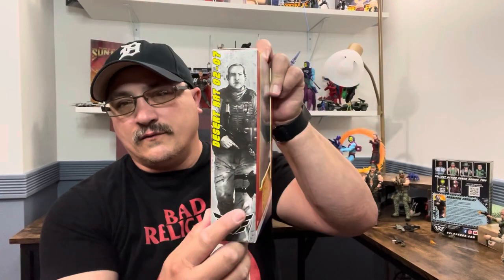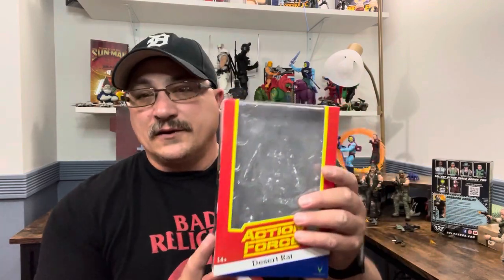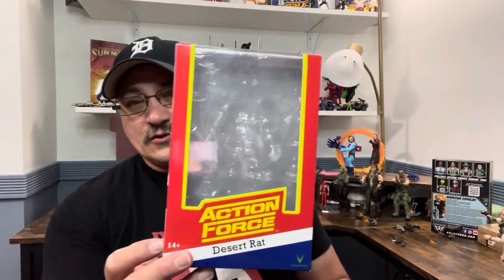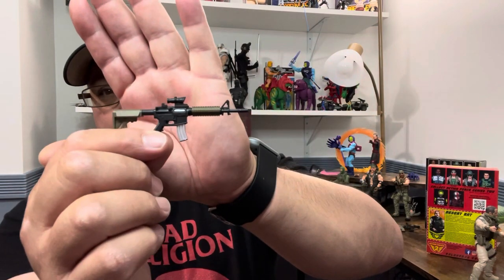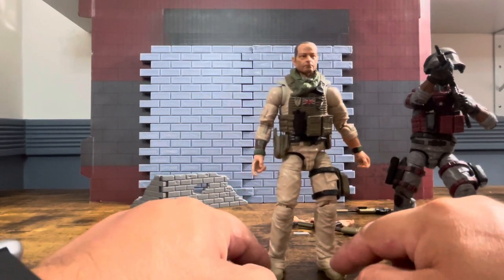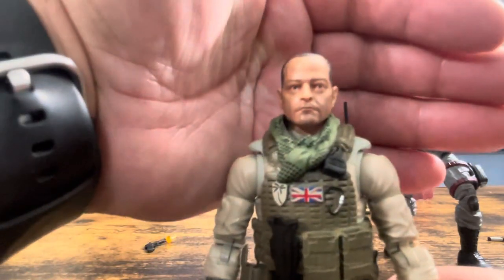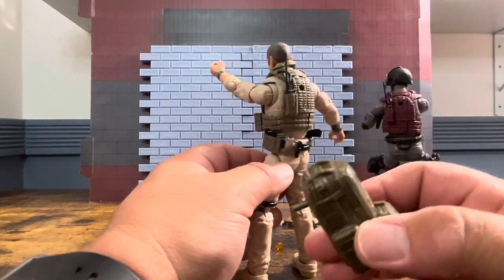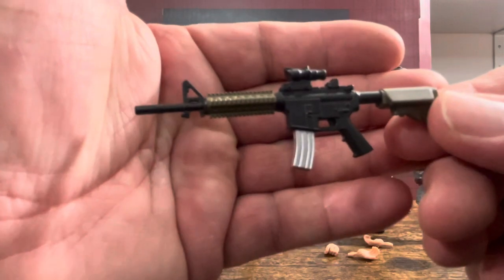Action Force Desert Rat by Valaverse Review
Review of the Action Force Desert Rat by Valaverse. I take a look at what I like and don’t and just an over all look at the figure.